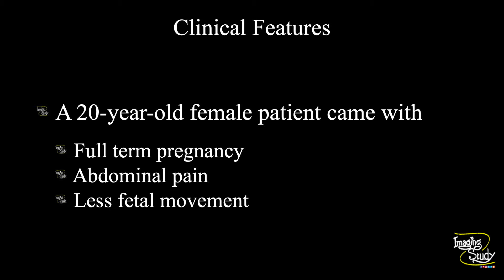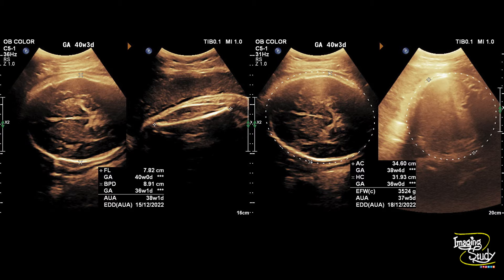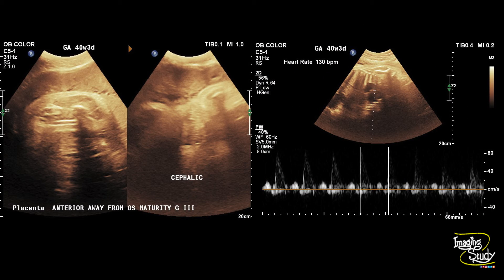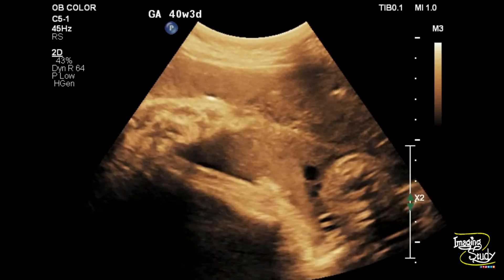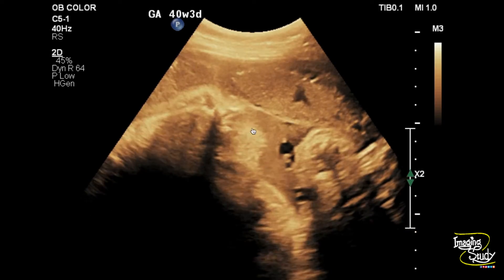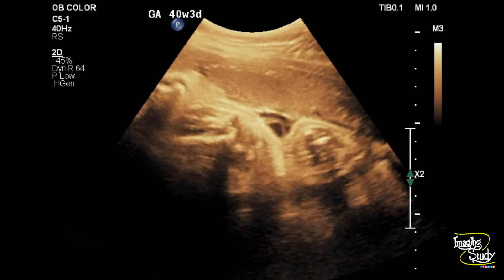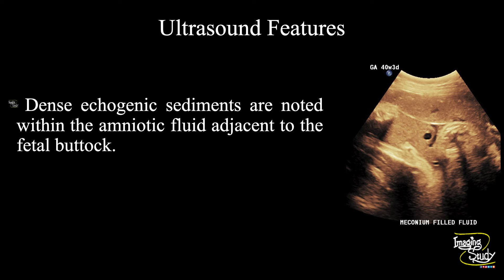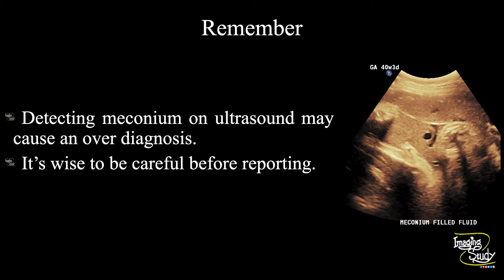Meconium in Amniotic Fluid || Ultrasound || Case 314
Clinical Features:
A 20-year-old female patient came with
- Full-term pregnancy
- Abdominal pain
- Less fetal movement

Ultrasound Features:
Dense echogenic substances are noted within the amniotic fluid adjacent to the fetal buttock.

Remember:
Detecting meconium on ultrasound may cause an over diagnosis. It's wise to be careful before reporting.